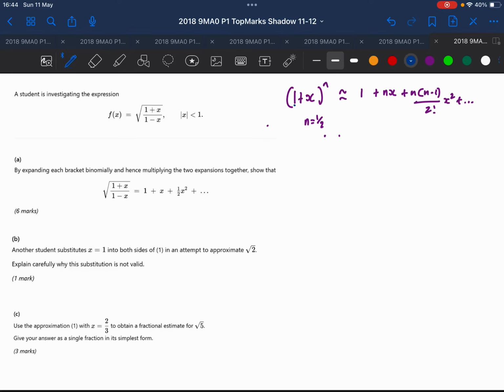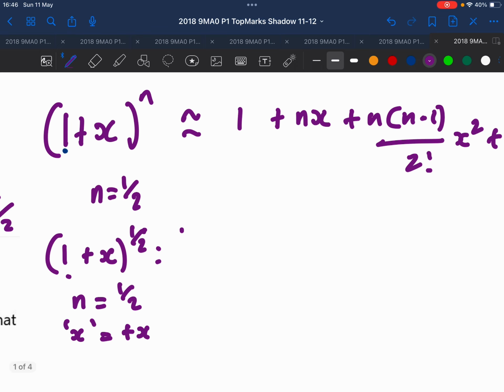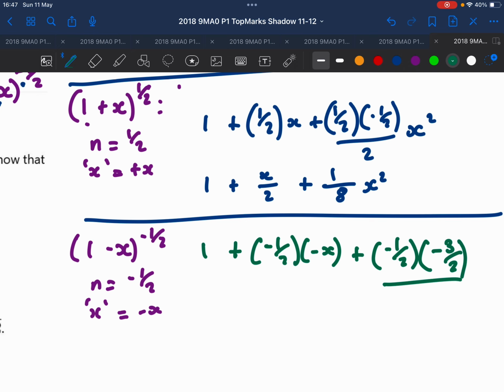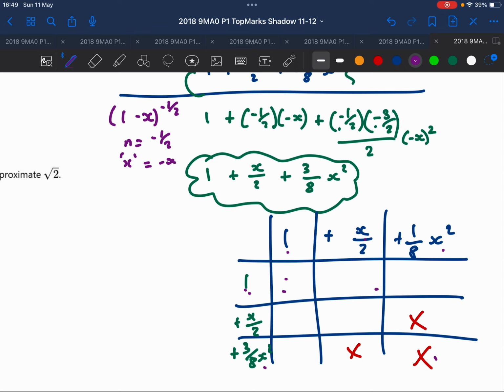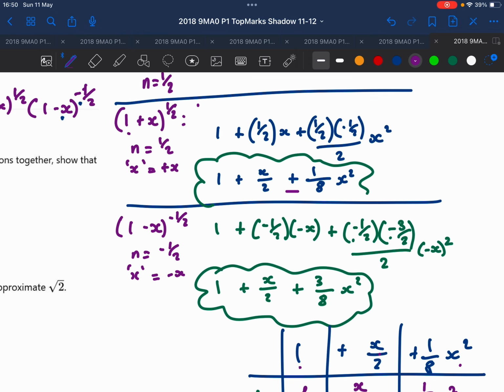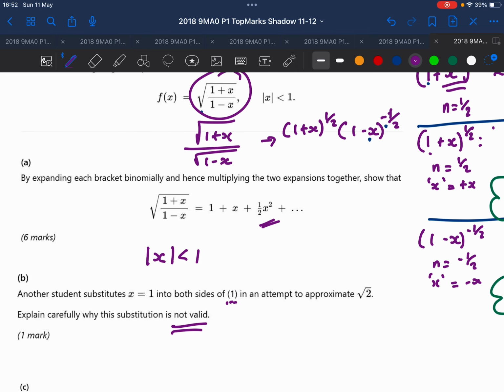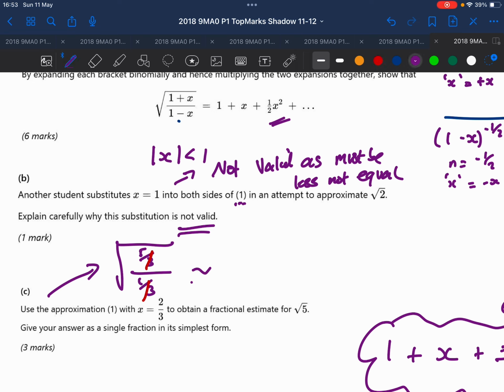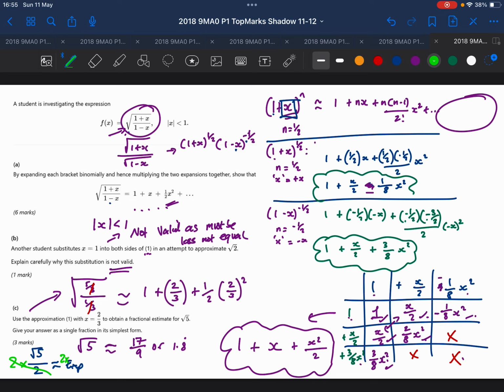61/90 TopMarks Shadow Pure - Q11- Combined Binomial Expansions (based on Edexcel 2018 Paper 1)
In this TopMarks Shadow video we reproduce Question 11 from Edexcel’s 2018 Pure Paper 1, where two separate binomial expansions must be combined and simplified to find a required coefficient. Follow the full mark-scheme pathway as we:

Choose the correct form of the binomial theorem for each expression (positive, negative, or fractional power).

Expand just far enough for the coefficient the question targets.

Align like powers of 𝑥 from both series and add/subtract them accurately.

Highlight classic errors – expanding too many terms, sign slips with negative powers, or mis-matching indices – so you drop no marks.

Conquer this technique and binomial-combination questions become guaranteed marks!